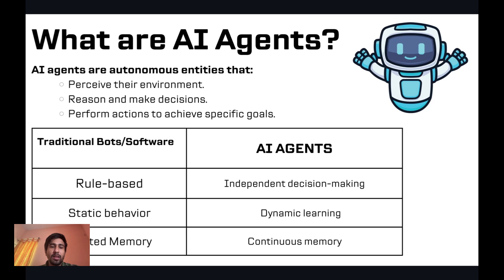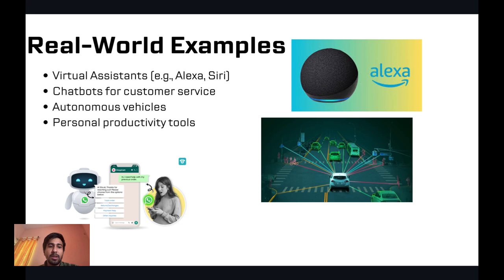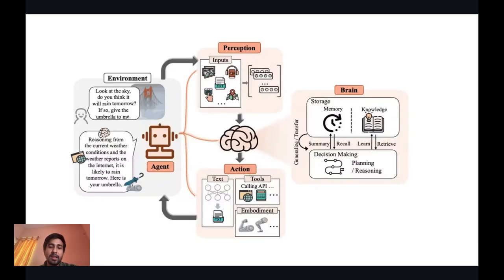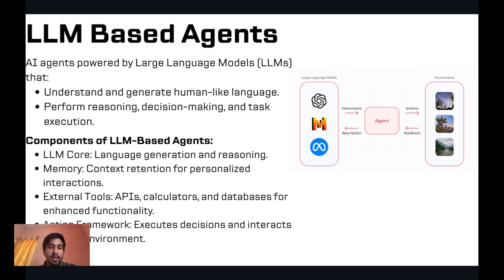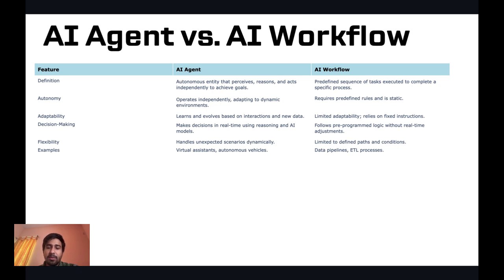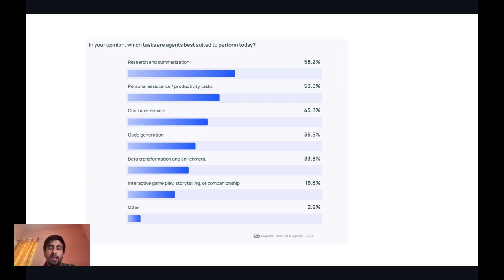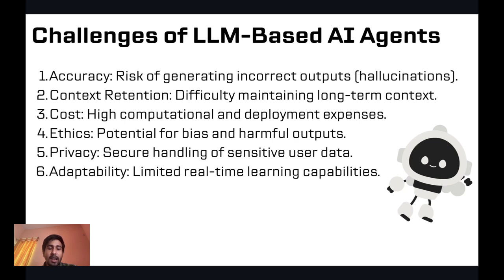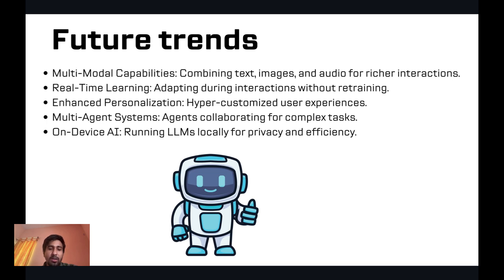What is an AI Agent?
A comphrensive introduction to AI Agents, their capabilities, Use cases and challanges